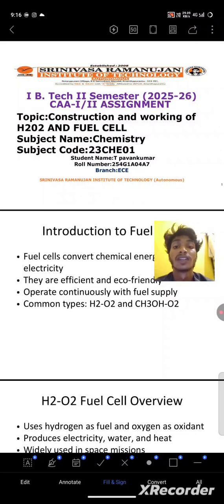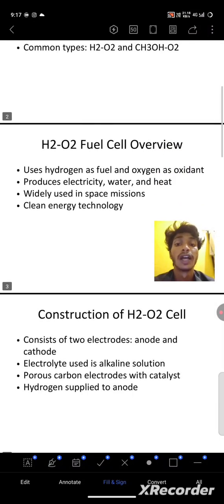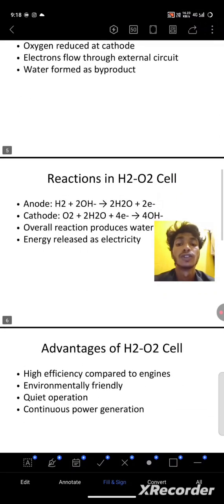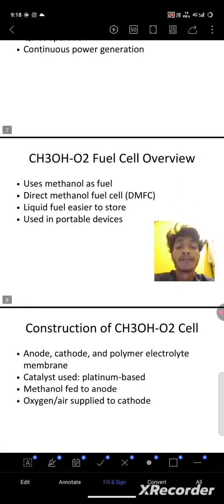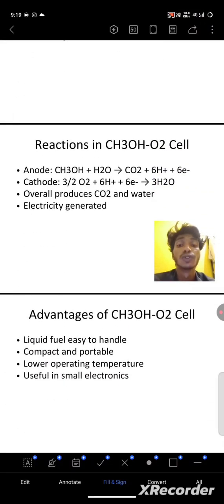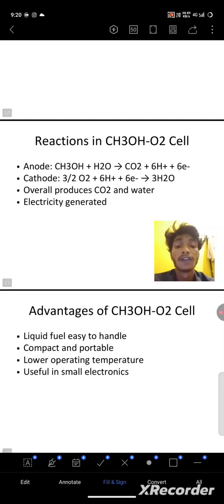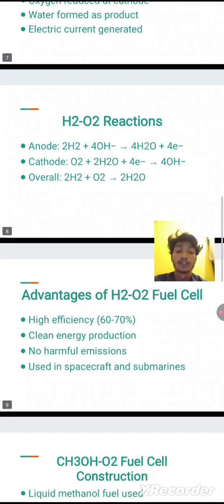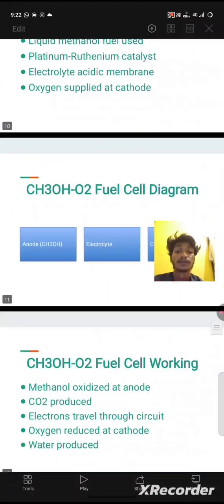April 13, 2026